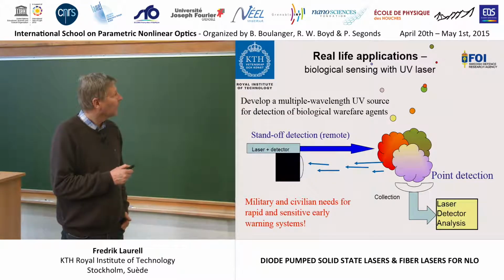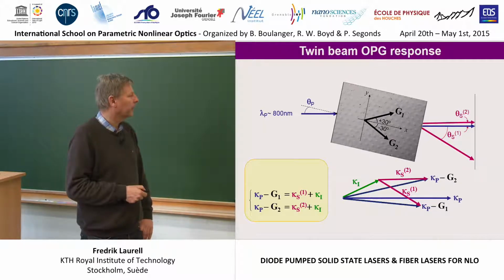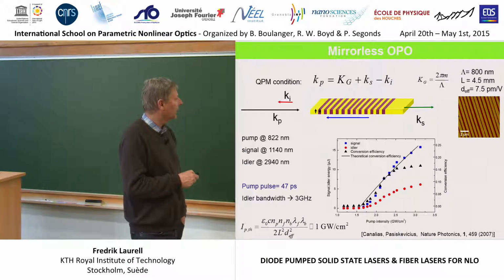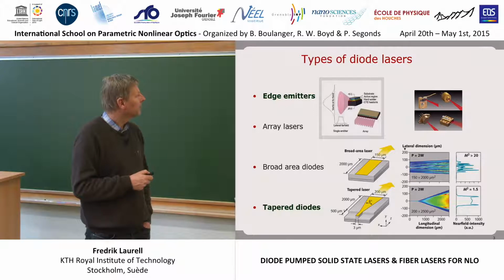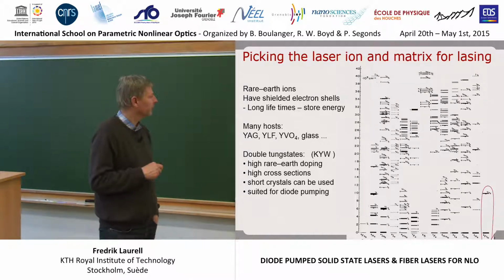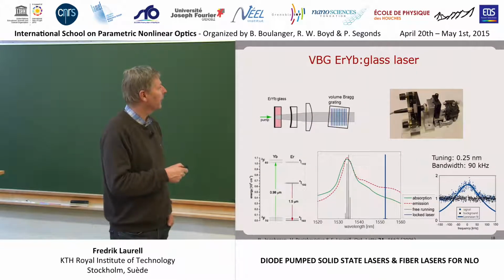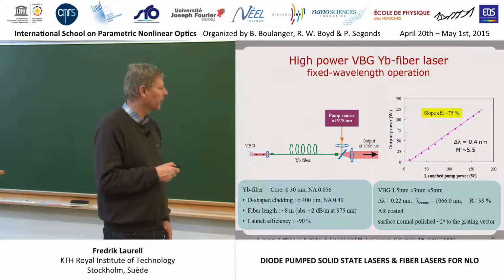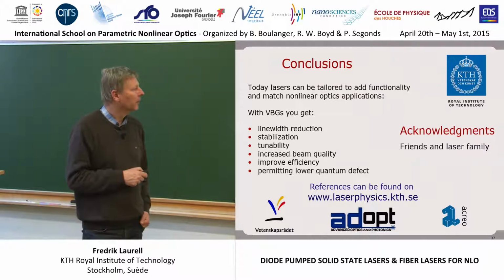40/44 Diode pumped solid state lasers & fiber lasers for NLO